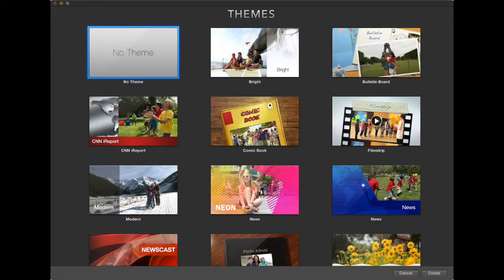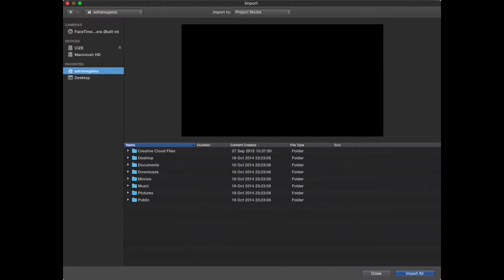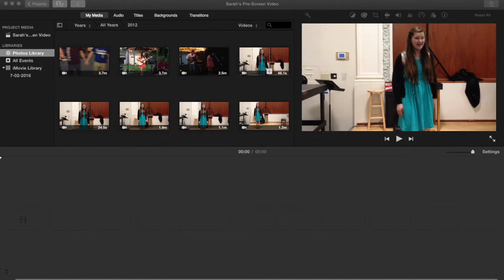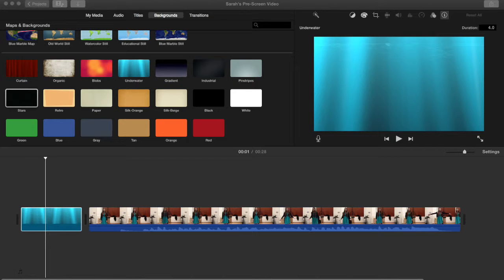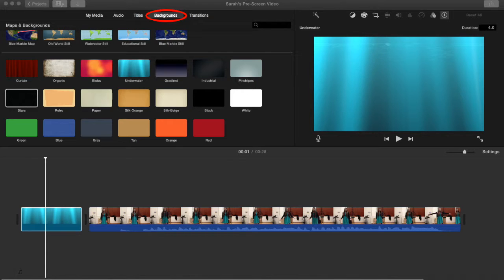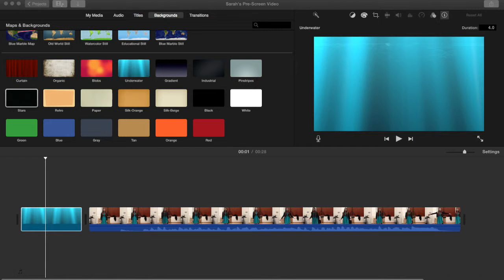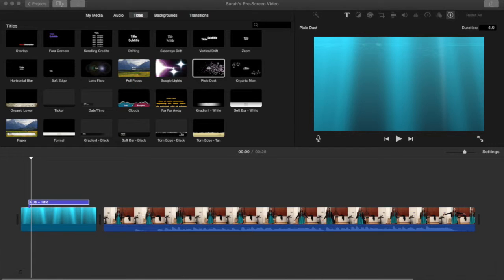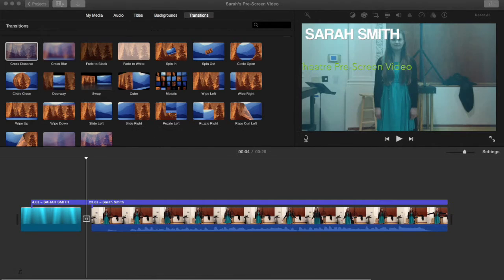How to Create a Pre-Screen Video - The MT Project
How to create a pre-screen video or video audition for your college theatre auditions with iMovie, by The MT Project.